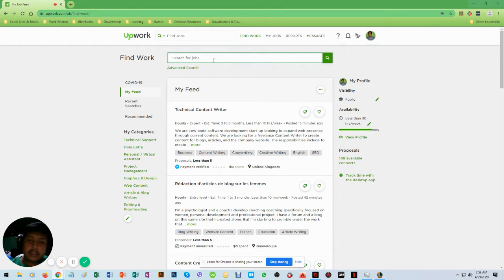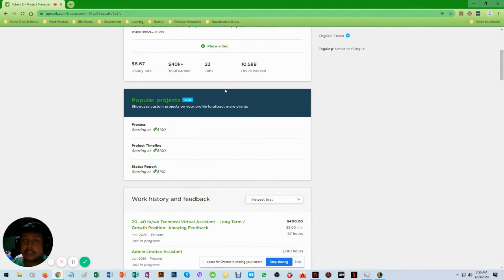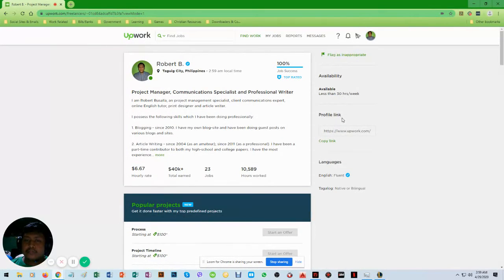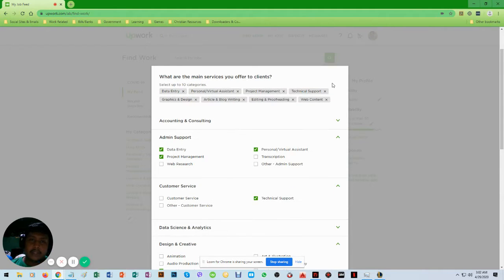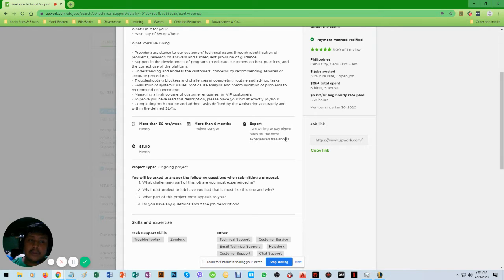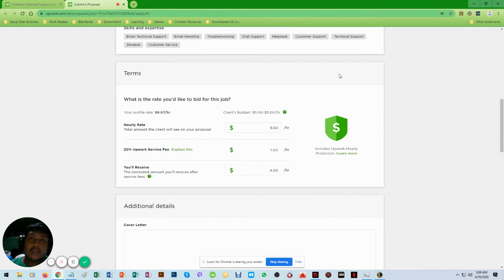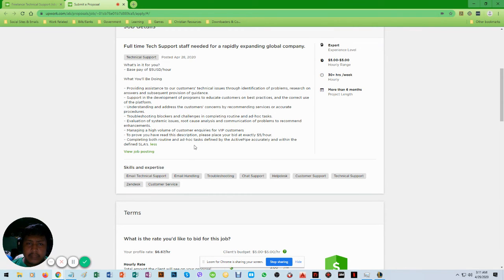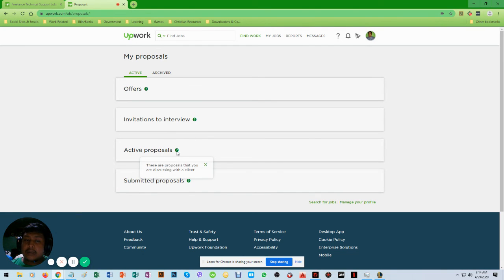The Find Work Tab